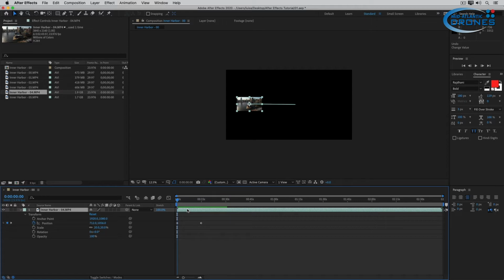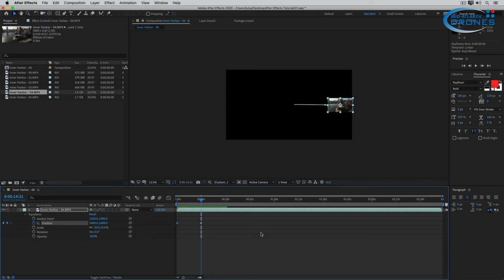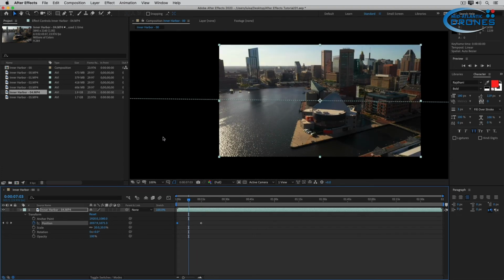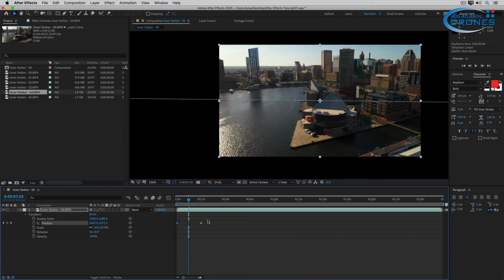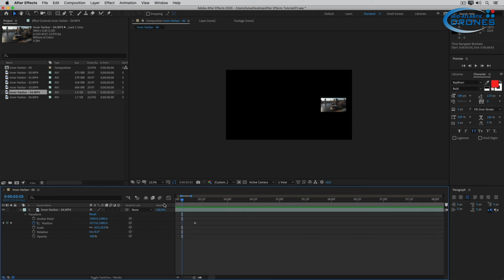005 After Effects Tutorial: Adjusting keyframes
005 After Effects Tutorial: Adjusting keyframes

Luisa Winters is an Adobe Master Instructor who has been teaching After Effects for many years. In this video she covers the basics of adjusting existing keyframes.